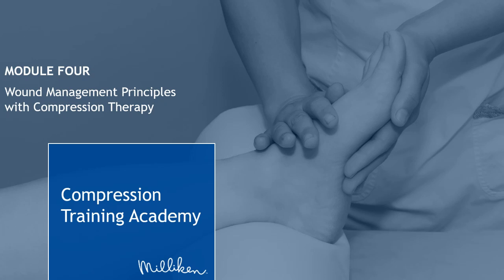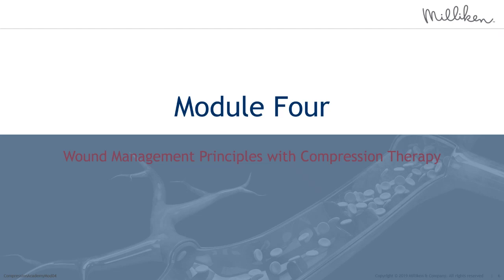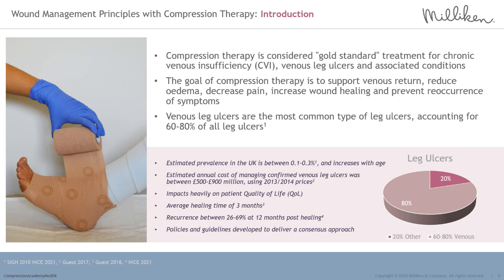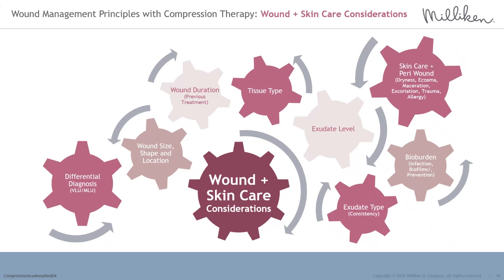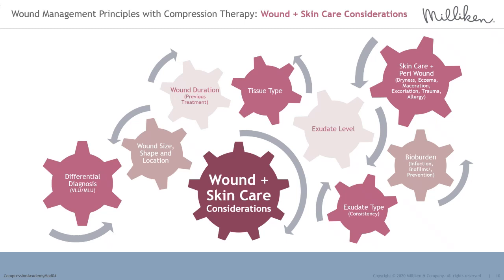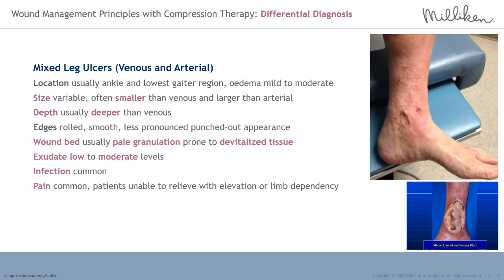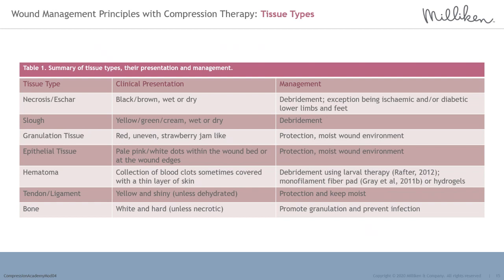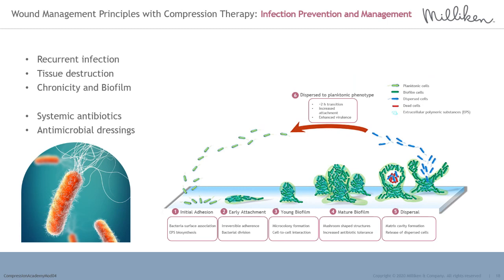WEBINAR: Wound Management with Compression Therapy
PREVIOUSLY RECORDED

The fourth of six sessions in our Compression Training Academy, this session will explore:

•  An introduction to leg ulcers
•  Wound and skin care considerations when using compression therapy
•  Differential diagnosis
•  Wound presentation and history
•  Tissue types
•  Exudate levels and types
•  Infection prevention and management
•  Dressing principles
•  Skin care principles

Q&A Time ran out before our team could answer the questions raised in the chat during the live webinar. Please see below for the answers.

Q: Can you compress a lower extremity with an infected wound?
A: Yes, but an antimicrobial treatment needs to be utilized as a wound dressing.

Q: What are the most common forms of debridement?
A: Mechanical, Hydrocolloid, Hydrogels, Hydrofibers, Chemical, Sharp, Larva

Q: What would be the best type of antimicrobial to use if you suspect biofilm on the wound?
A: The antimicrobial material properties you would be seeking are those with the ability to deliver its active antimicrobial over time (long acting)…the biofilm requires prolonged delivery of antimicrobial to effectively penetrate the biofilm barrier and kill the bacteria within. Antimicrobials that are short acting would not have the ability to penetrate the biofilm barrier. In terms of antimicrobial type there is a growing body of evidence particularly with certain silver-based products which I would advise exploring.

Q: I’m already using super absorbent dressing materials or hydrofiber dressings beneath compression, but the peri-wound area still macerates slightly. What would you advise?

A: There are a few options – 1. First explore if the superabsorbent is a dressing or a pad - it may be related to this property (check the manufacturer’s information) 2. Consider exploring some new dressing materials which are designed to provide a protection layer around the wound and allow excess exudates to pass through (such as TRITEC) 3. Introduce a protective barrier film to protect the peri-wound area.